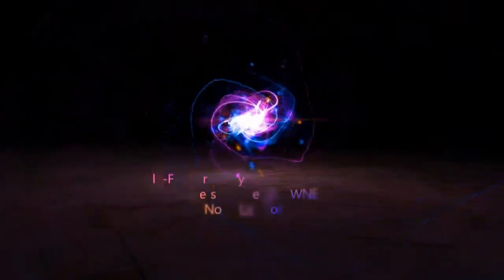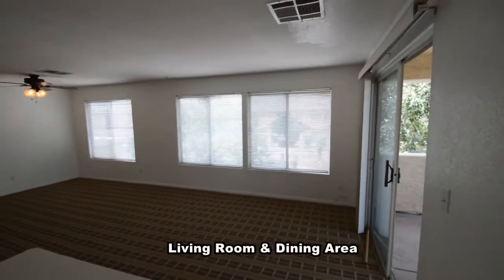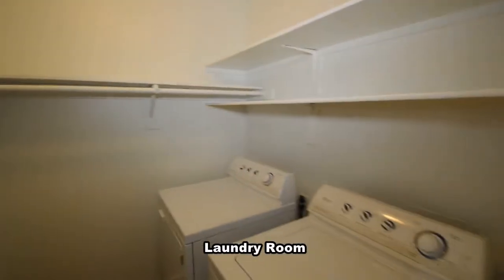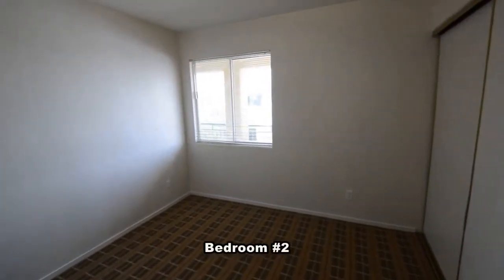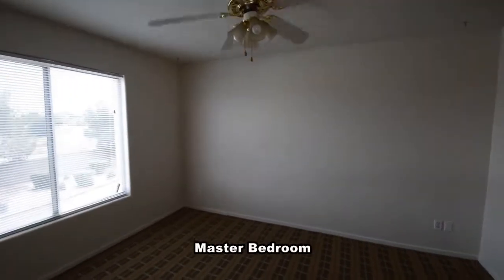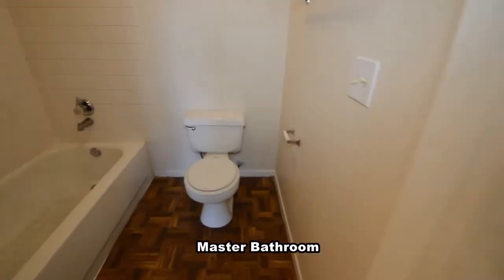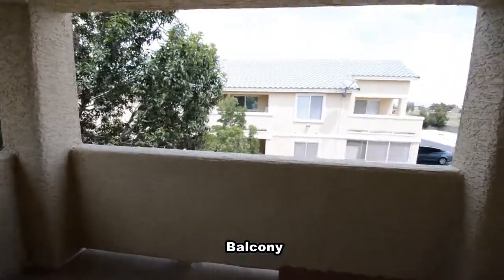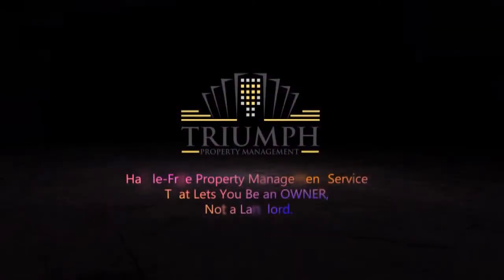Triumph Property Management Presents 1401 Linnbaker Ln. Las Vegas, NV. 89110